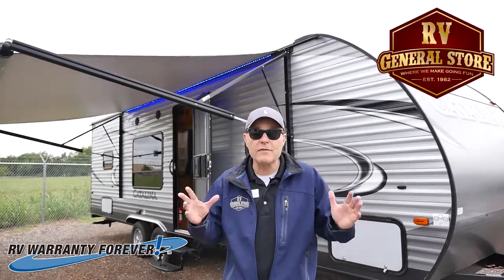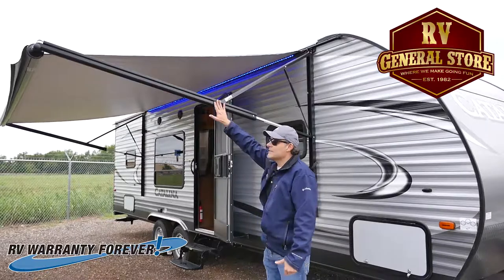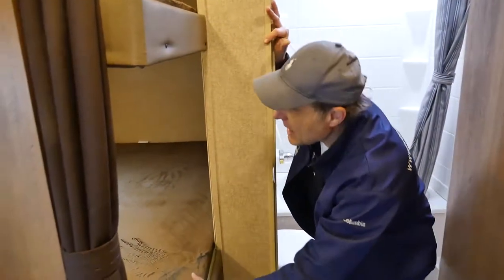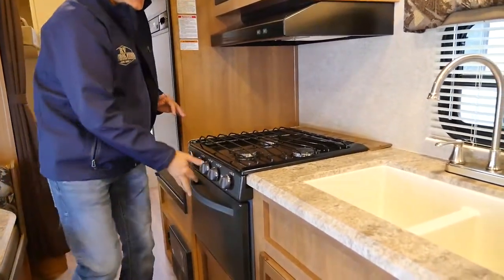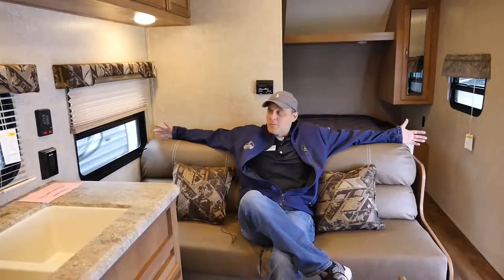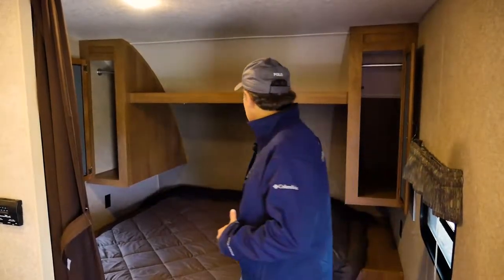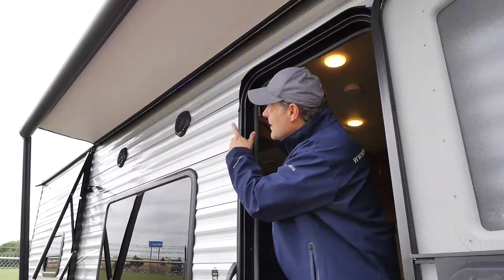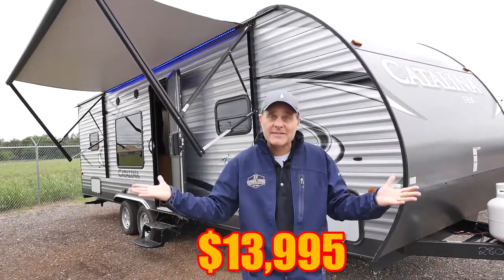DEEP DISCOUNT PRICING! ONLY 2 REMAINING - Catalina 261 BH Travel Trailer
2017 Coachmen Catalina SBX 261BH

The Catalina SBX carries on the Coachmen tradition of being a leader to the great outdoors. The new Catalina SBX Show Buster Extreme is the ideal RV for those looking for a high quality camper with just the right amount of amenities often found in more expensive models. Catalina SBX makes camping affordable for every family.

ONLY 2 REMAINING AT THIS SPECIAL PRICE!
Stock #3456 & #3457 ONLY $13,995